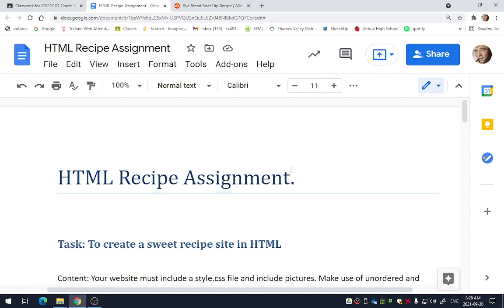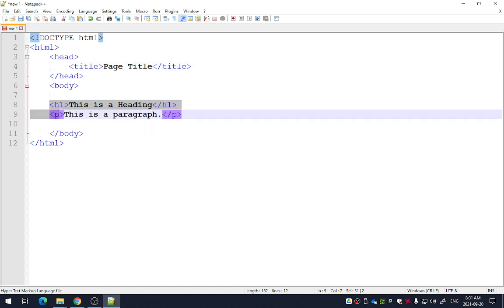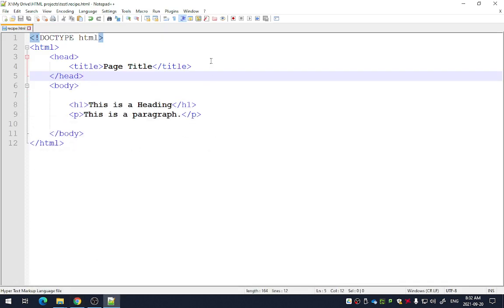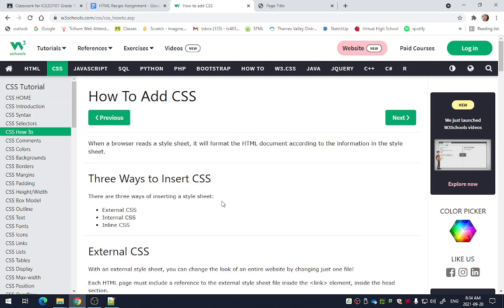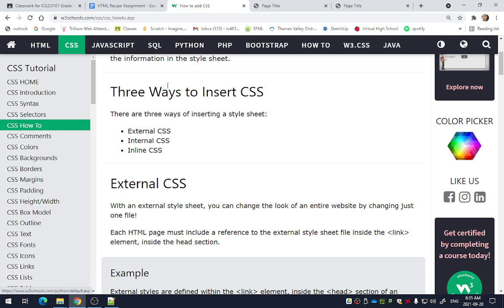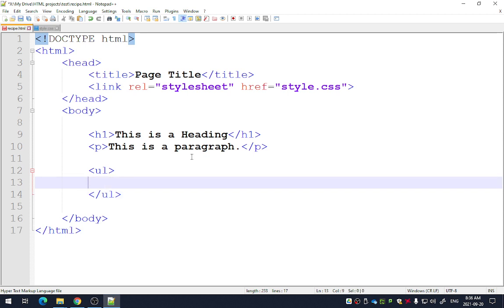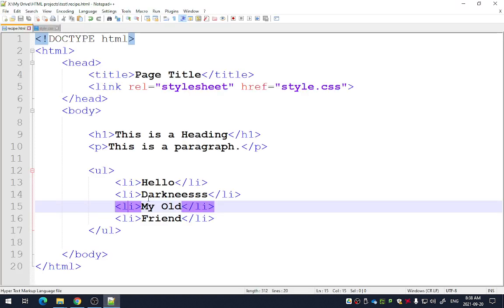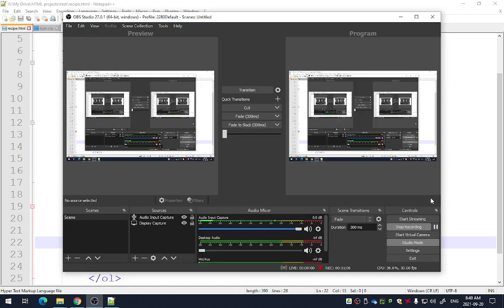Recipe Website Intro